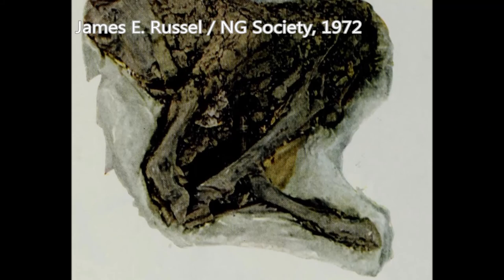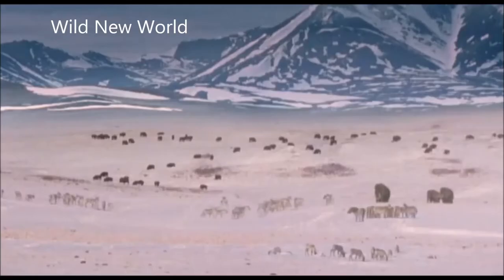Ancient Muskox Mummy Preserved For 17,000 Years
This is one of the most mysterious but priceless relics of a bygone age, when man lived alongside mammoths and ice and tundra were common.

Learn more about this ancient muskox, a female from a larger now-extinct species, and the conditions that allowed it to preserve into the modern age.